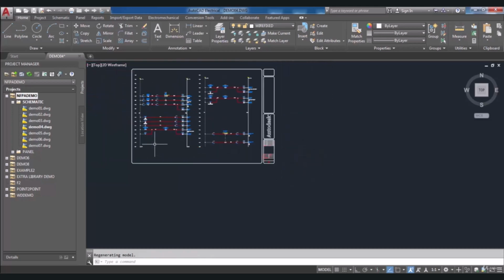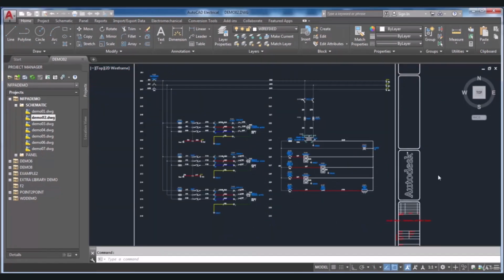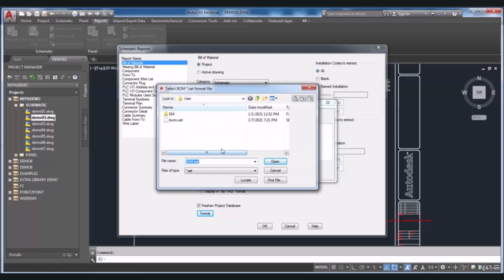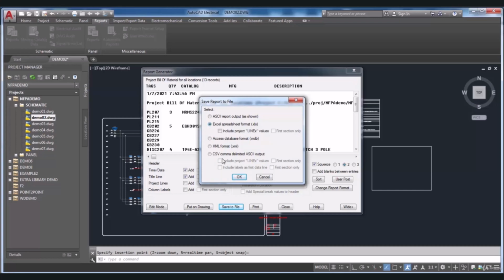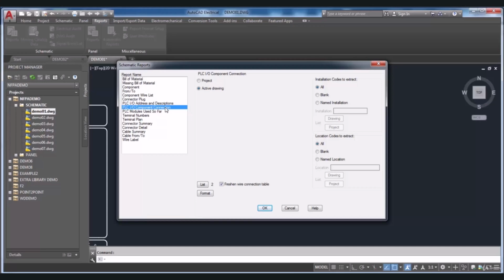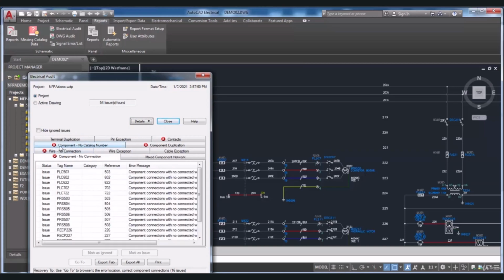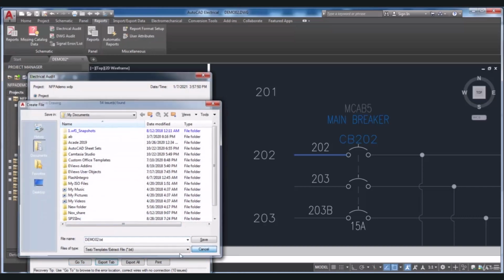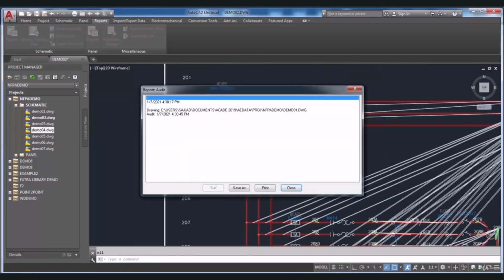Update title block and Reports in AutoCAD 15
First, download the Electrical Exercise file. After that, start the learning process. The link is provided below:

Update title block and Reports in AutoCAD
Update title block,
Prepare Report,
Missing Catalogue Data,
Electrical Audit,
Auditing Drawing